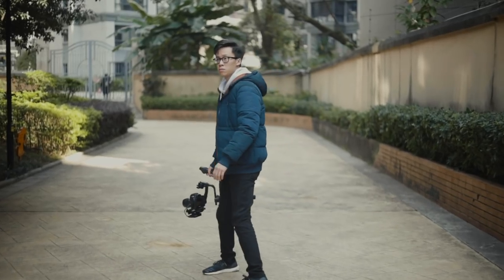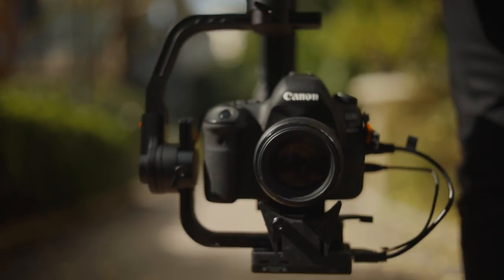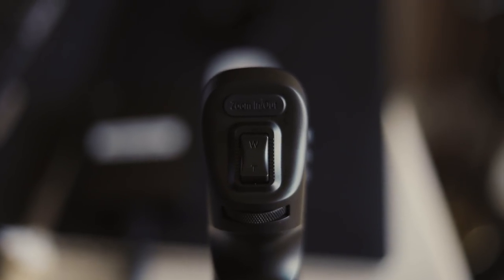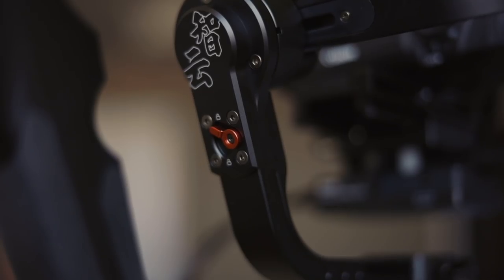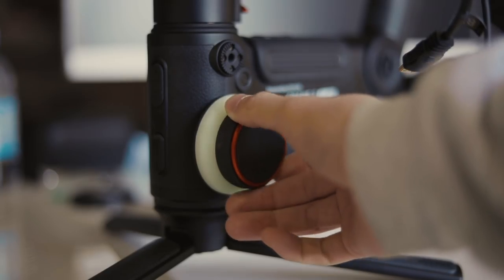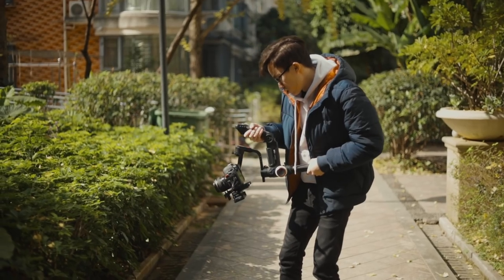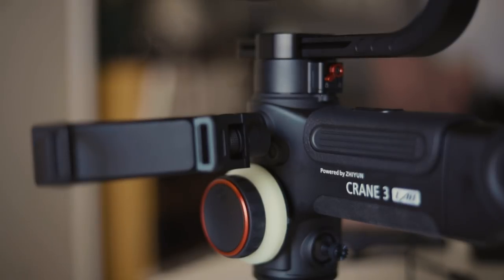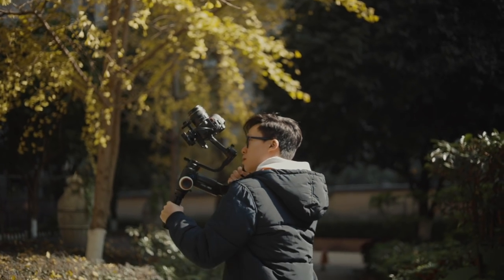Zhiyun Crane 3 LAB - First Impressions (What I Liked and Didn't Like)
I got the chance to use the Zhiyun Crane 3 LAB for a weekend and here are my first impressions of using it!

GEAR:

Camera Bodies:
Sony a7iii

Backpack:
Lowepro Tactic 450 Backpack